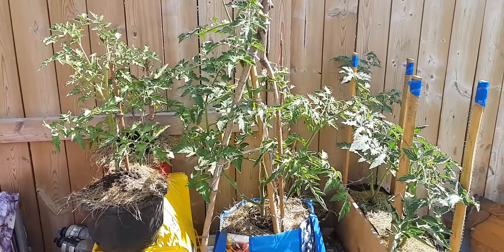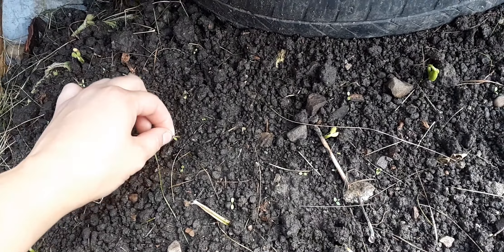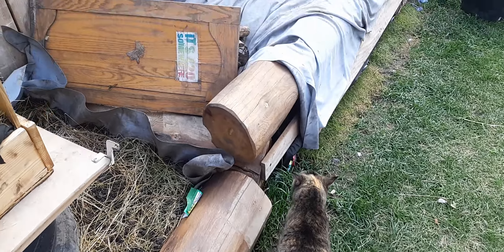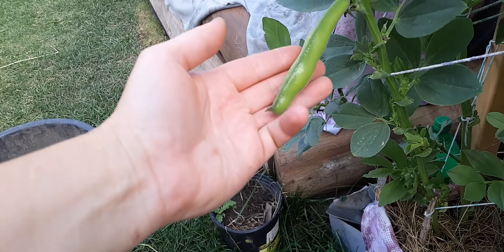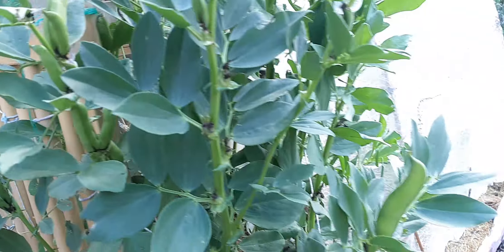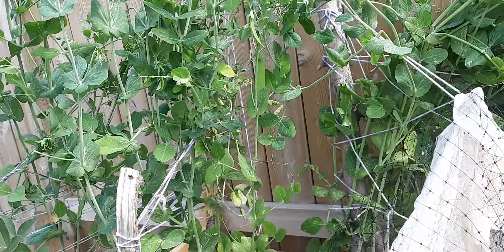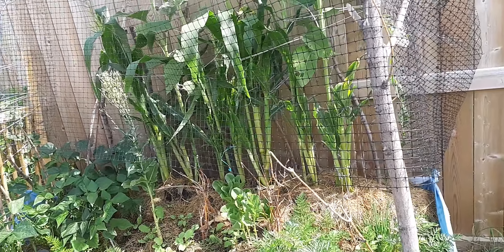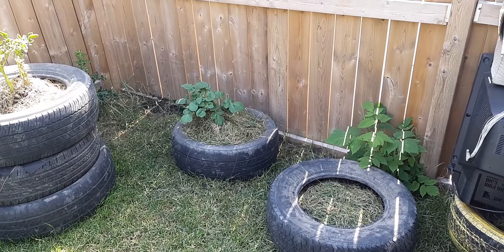Afternoon Garden Time With My Cat :)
The windsor beans and the bush beans are some of the coolest plants to watch grow. I love how fast they change and develop and they are some of the tastiest beans I've ever had. Its harder to leave the beans on the plant to develop than it is to eat them fresh! I snack on my garden primarily to supplement my lack of meals when I'm working. My body just can't tell my brain when I should eat due to the fibro or the adhd or who knows why, but I forget to eat unless its super close at hand and easy. Snacking for life:)